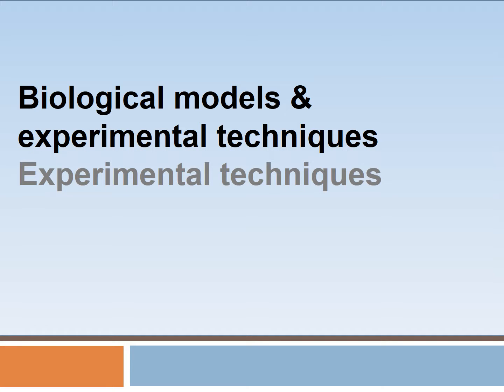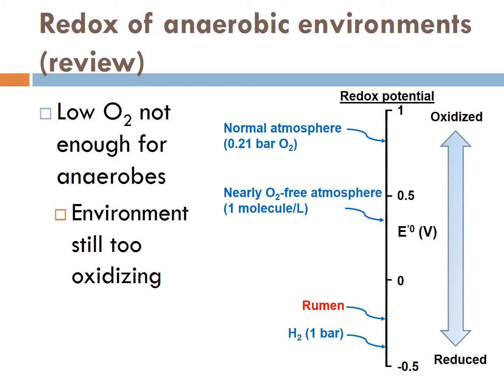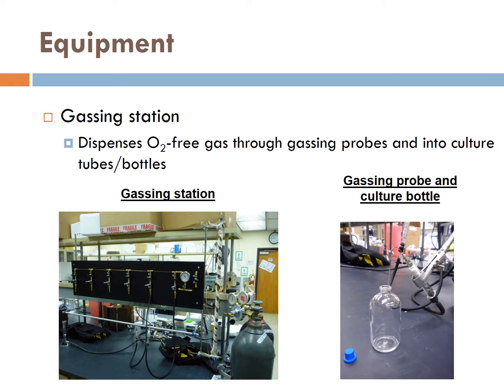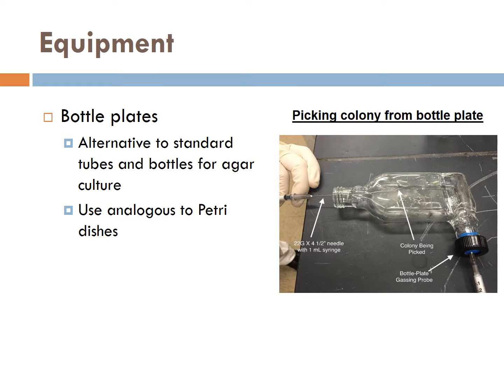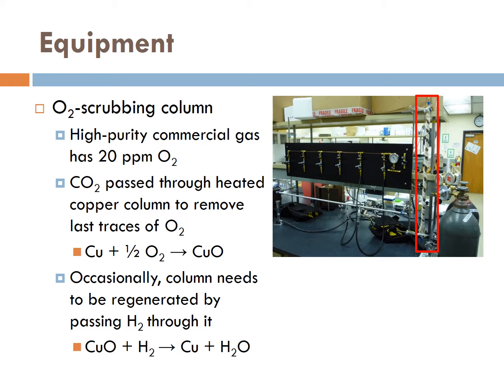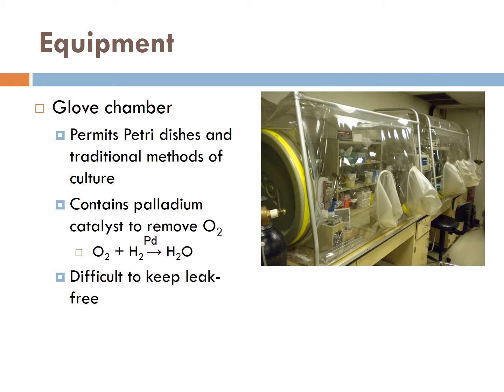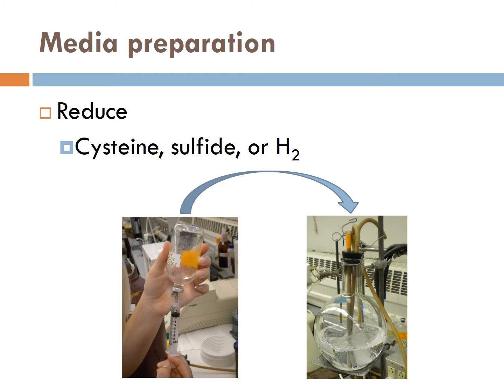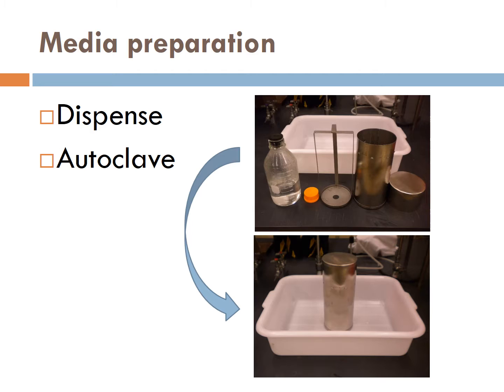Lecture 32 Biological models & experimental techniques Experimental techniques